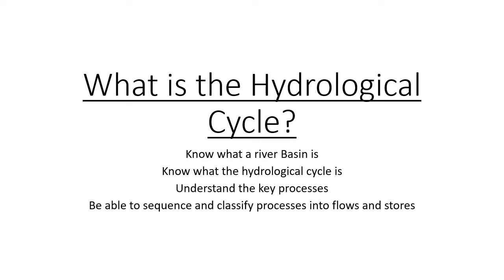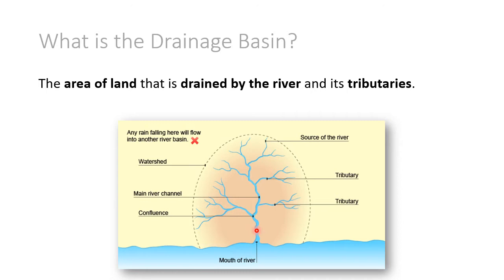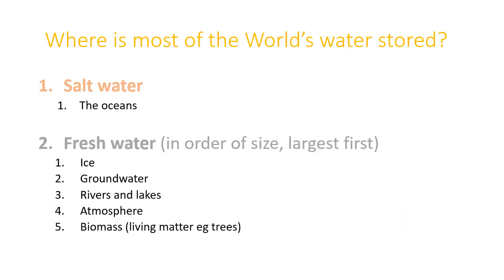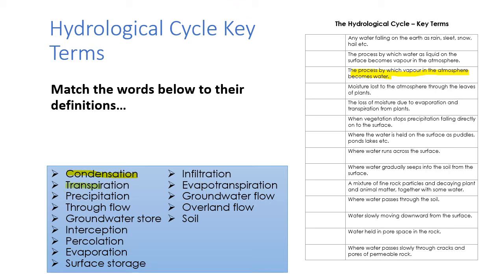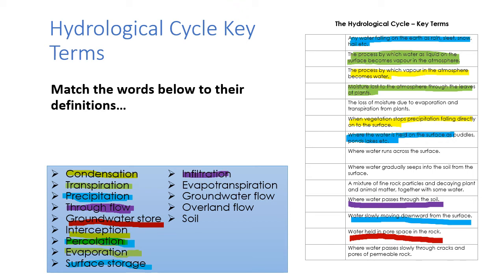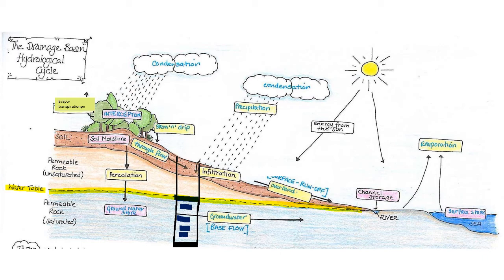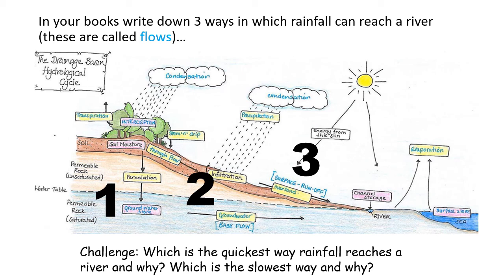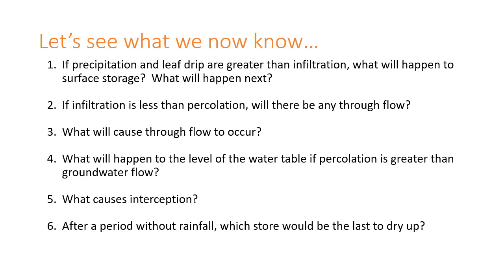River basin and hydrological cycle